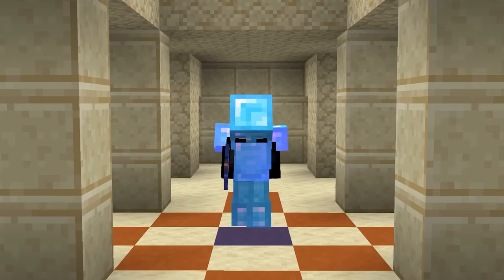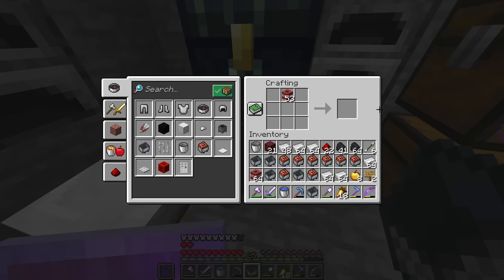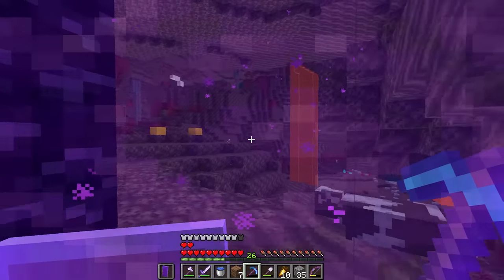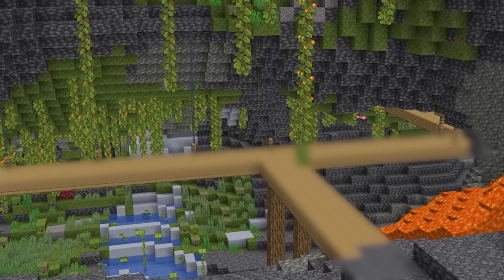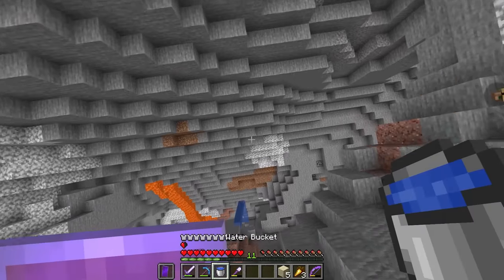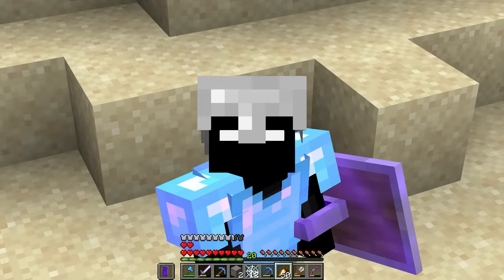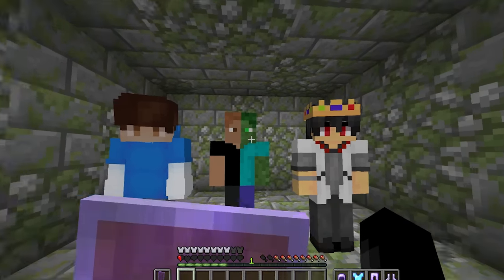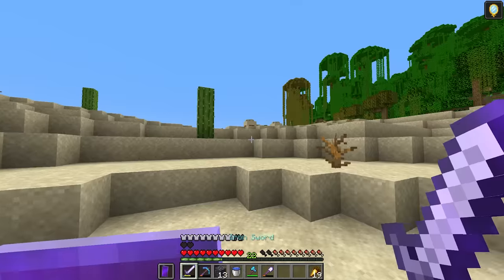I Redesigned Minecraft Structures To Kill Players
Minecraft Structures are known to only kill bad players, that's why I redesigned them to kill the best players on the Levels SMP. Since I was inactive on that server I was very poor, I knew one way I could kill my enemies and regain power was redesigning Minecraft Structures in to trapping machines.

Idea credit: Lomedy

Like ParrotX2 videos and the LifeSteal SMP, a Minecraft Server Not like Dream SMP or Tommyinnit or Technoblade or any other Dream SMP members. This SMP is like LifeStealSMP and OneTrySMP, this is the hardest Minecraft Server ever! and it is also a lore-based server in the MCYT community. I hope you enjoy this video, a true Minecraft hardcore server. Not only that, this server has the elements of school SMP and lifesteal SMP, but everything is Hardcore. This is a Hardcore SMP.